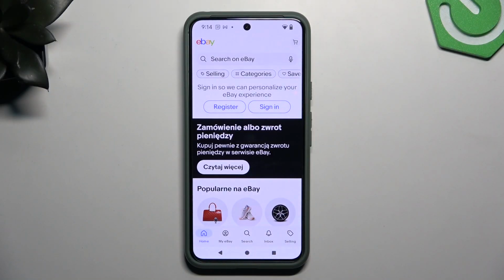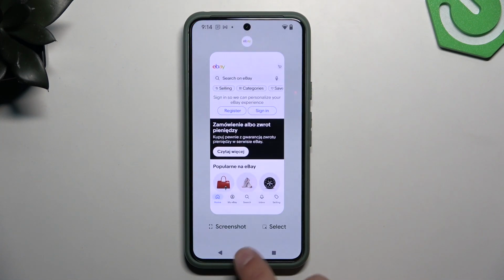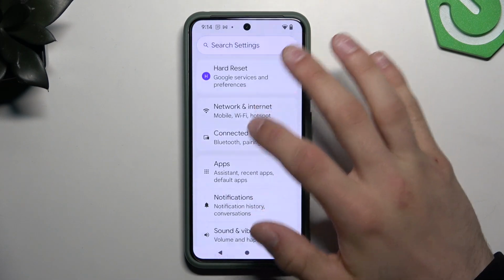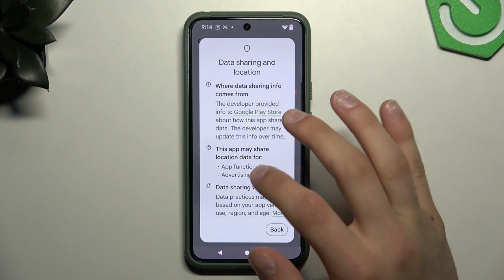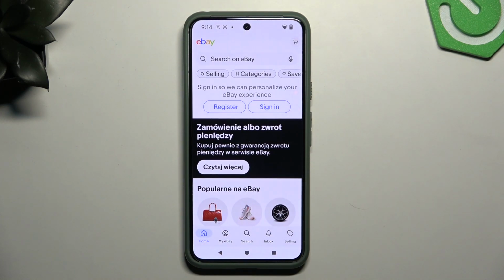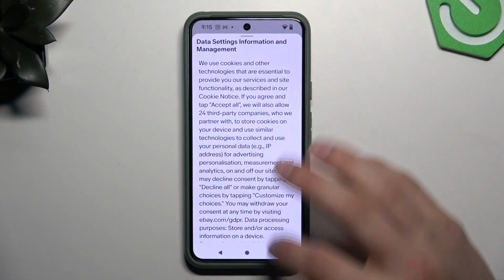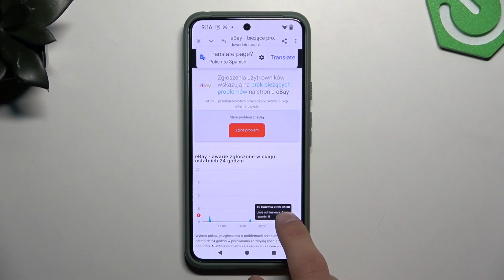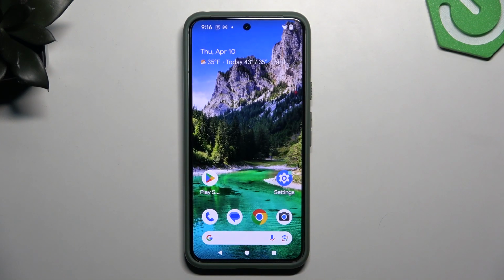Google Pixel 9 - How to Fix Problems in eBay App? | Resolve Common Issues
Hi! Fixing problems in the eBay app on the Google Pixel 9 ensures smooth buying and selling. This guide will show you how to troubleshoot eBay issues in a few steps! It’s a great way to use the marketplace.

How to fix eBay app issues on Google Pixel 9?
How to troubleshoot eBay on Google Pixel 9?
Can you fix eBay app problems on Google Pixel 9?